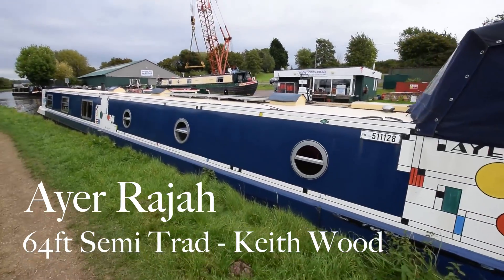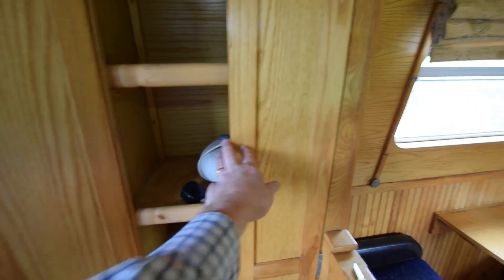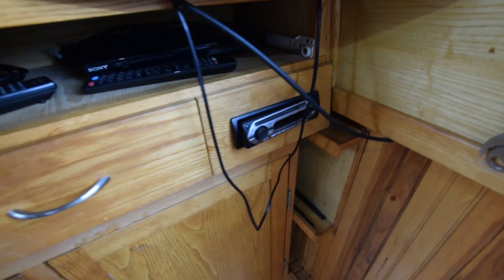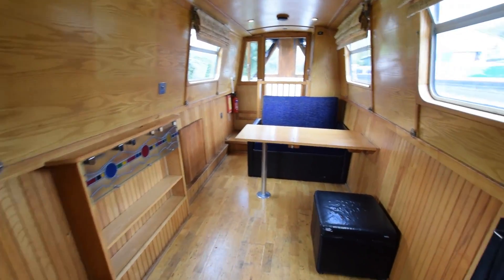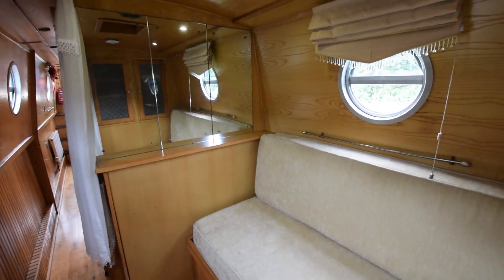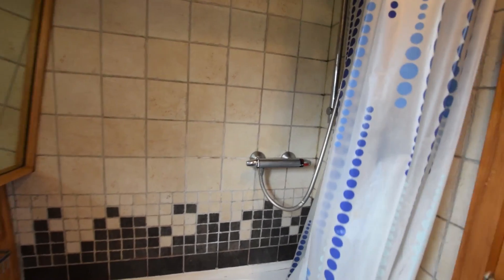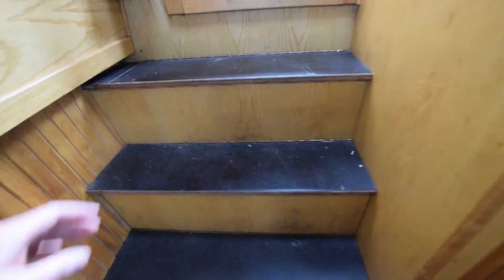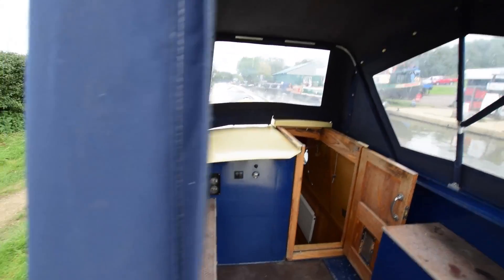SOLD -Ayer Rajah - 64' Keith Wood Semi Trad 2004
FOR FULL COLOUR DOWNLOADABLE BROCHURE, EXTENSIVE PHOTOS AND CLEAR LAYOUT PLAN, GO